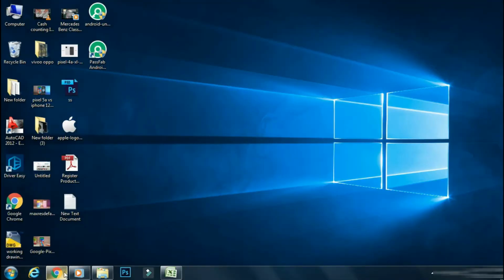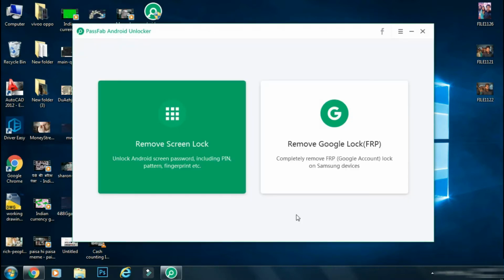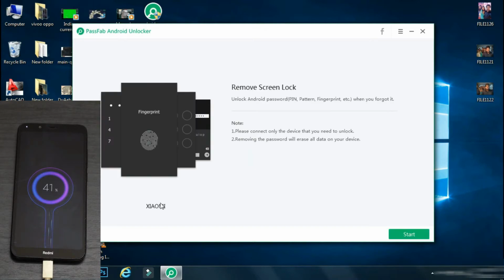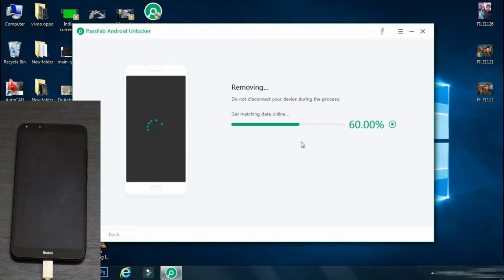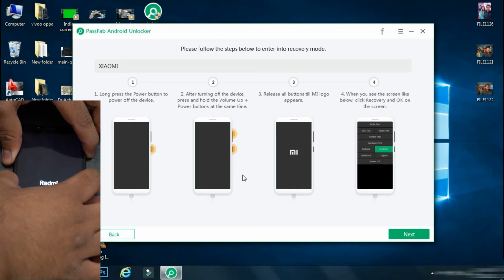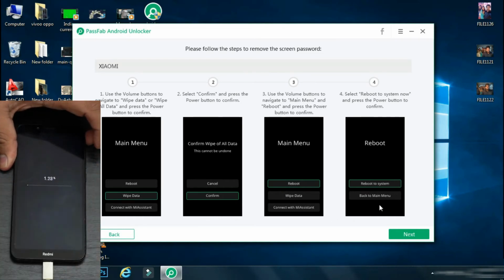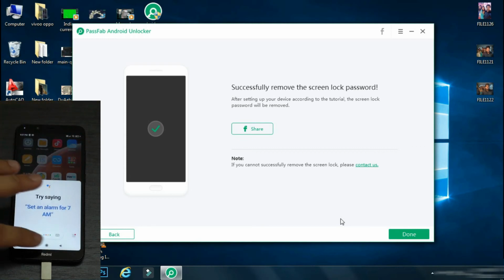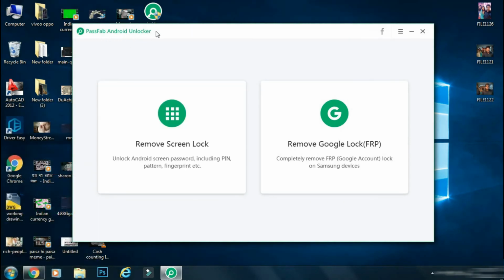Android Lock Screen Removal | How to Remove Password from Android Lock Screen | 2021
How to unlock android phone without password? Try PassFab Android Unlocker Unlock Android phone lock screen! PassFab has promotion now, Buying PassFab Android Unlocker, get free PassFab Screen Recorder, Record computer screen easily!

Forgot Android password? How to unlock Android phone without password? Don't know how to remove the android lock screen? Don't know How to unlock Android phone? How to unlock Android phone password without factory reset? How to reset Android phone? how to unlock samsung phone? Don't worry,  let PassFab help you! PassFab Android Unlocker is a super easy tool that can be handled by anyone. Support Huawei, Samsung, Xiaomi, HTC, SONY and so on. Try PassFab now !

The Video helps you in the following issues:
How to unlock Android phone
How to reset Android phone
how to unlock pattern lock
How to unlock Android phone without password
How to reset Android
how to reset Android phone when locked
Android lock screen
how to factory reset Android phone
how to unlock Samsung phone forgot password
how to unlock Huawei phone forgot password
how to unlock XiaoMi phone forgot password
Android lock screen removal
how to unlock Android phone with Google account
Forgot Android password

My Gears
Camera - Sony Alpha A7 Mark III